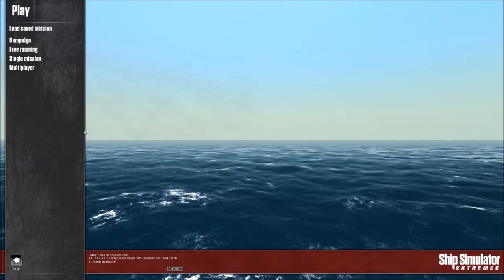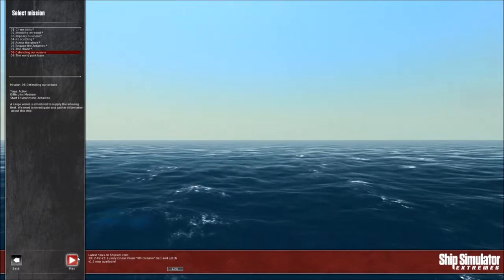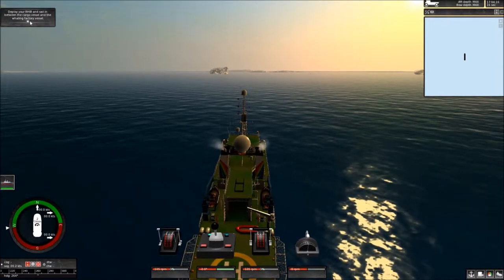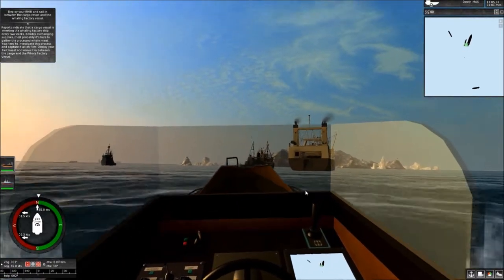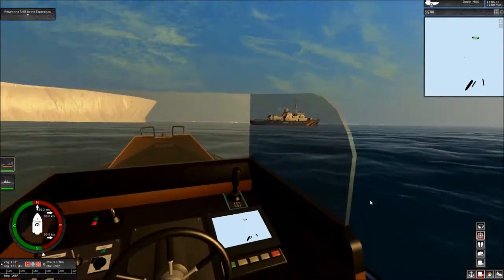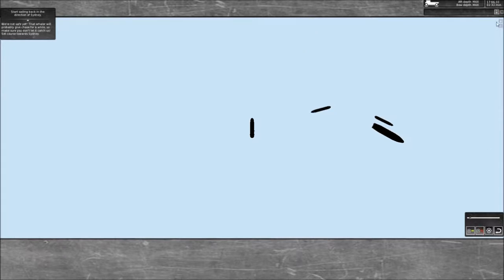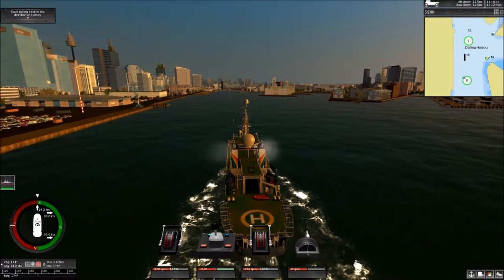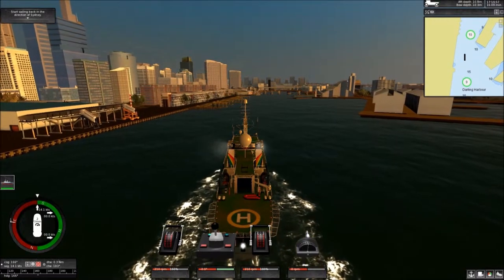Ship Simulator Extremes - Greenpeace - Defending Our Oceans 08 - *** The Middle Aged Gamer ***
The Middle Aged Gamer presents the 8th mission of the Greenpeace campaign on Ship Simulator Extremes - Defending Our Oceans. Thanks.

Steam: TheMiddleAgedGamer
PSN: BlacknRedGT

PC Specs:

16 GB [4 GB X4] DDR3-2133 Memory
NVIDIA GeForce GTX 670 - 2GB - EVGA FTW
Gigabyte GA-X79-UP4 -- 4x PCI-E 2.0 x16